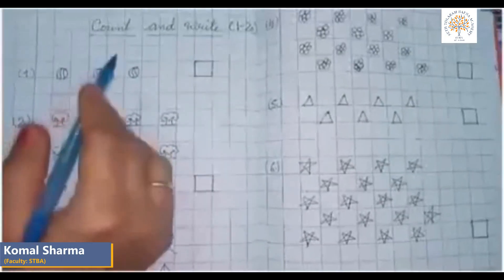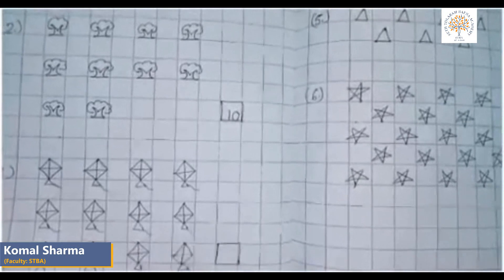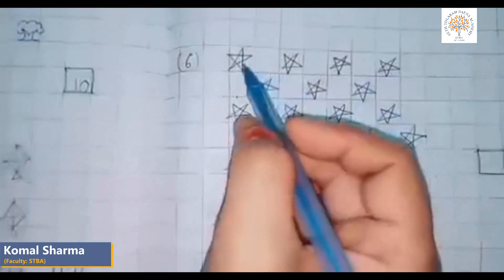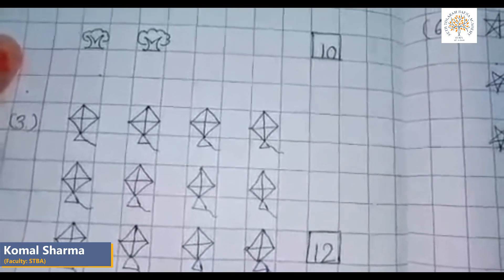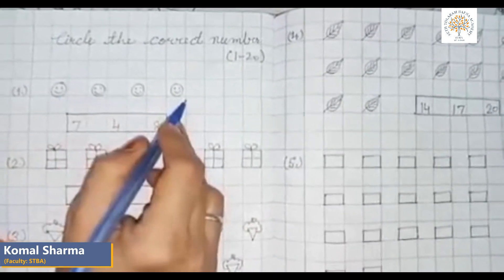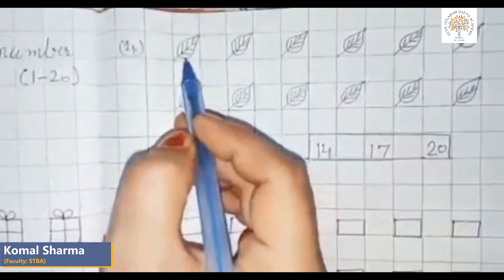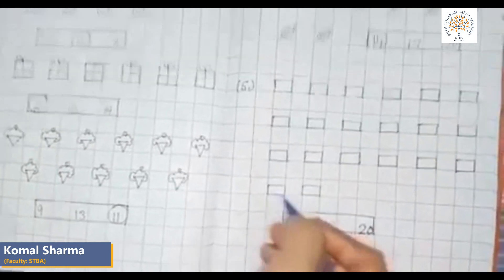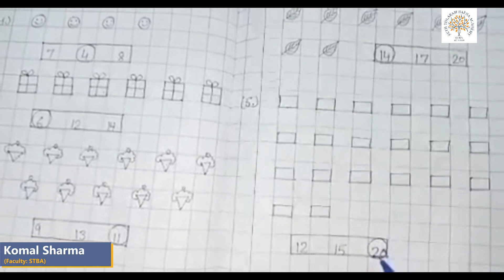STBA Online Class LKG Subject : Maths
STBA Online Class LKG
Subject :  Maths
Teacher : Komal Sharma
Copyright @ Seth Tolaram Bafna Academy , Bikaner